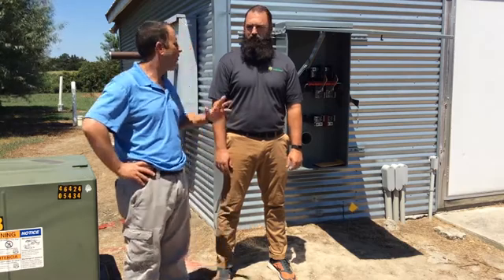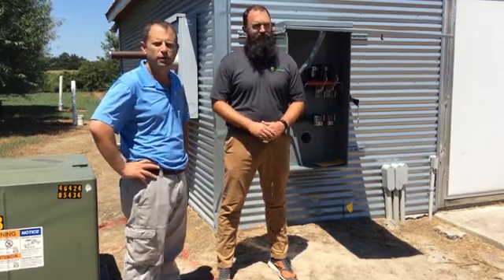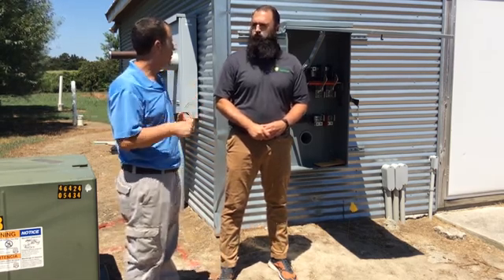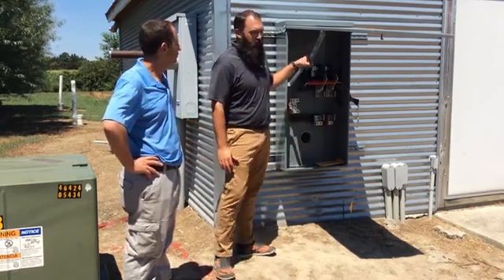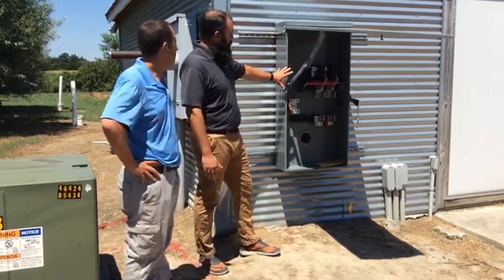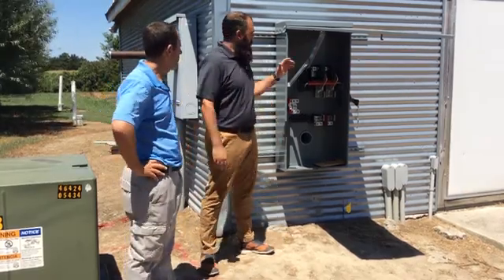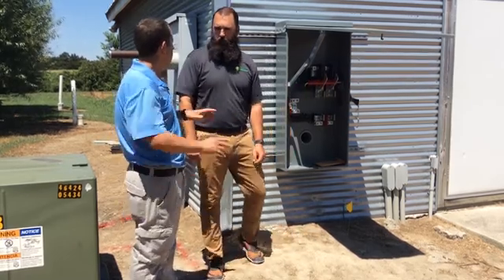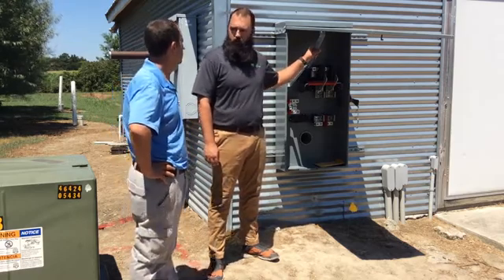Solar Panels at a Poultry Farm - System Tour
In this video, Brad and Warren tour a ground-mounted solar panel system at a poultry farm in Delaware. Watch Brad and Warren talk about the installation process and how the solar system works.